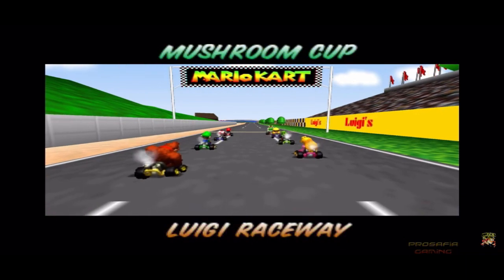IMPOSSIBLE CALISTHENICS CHALLENGE!? 300 DIPS UNDER 5 MINUTES!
In this video I attempt an insane calisthenics workout challenge!

In the name of gainz, I attempt 300 bodyweight dips as fast as I can!

The dream goal is under 5 minutes but the realistic goal is around 6.5 minutes.

This endurance workout is not for the feint of heart and left me sore for DAYS with just the few minutes it lasted!

Make sure you stick around until the end to see how fast I got it!